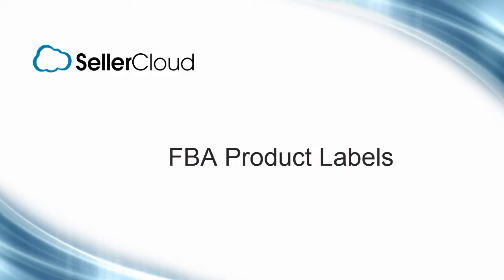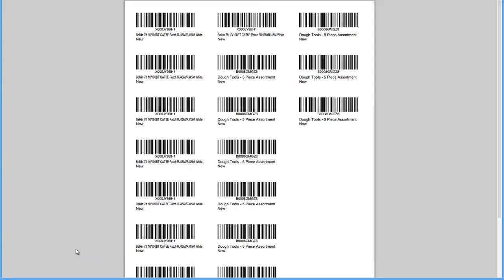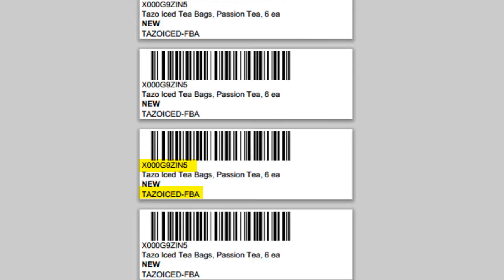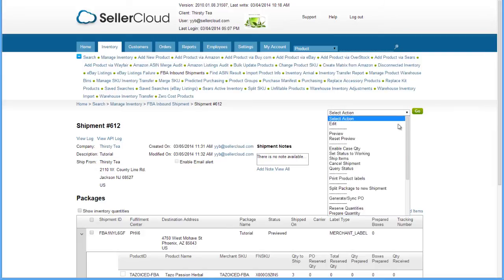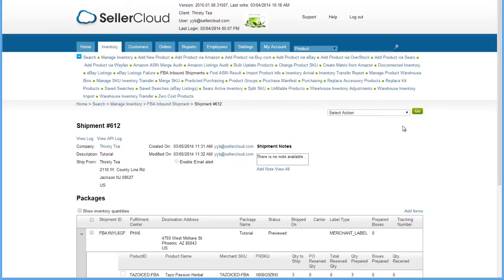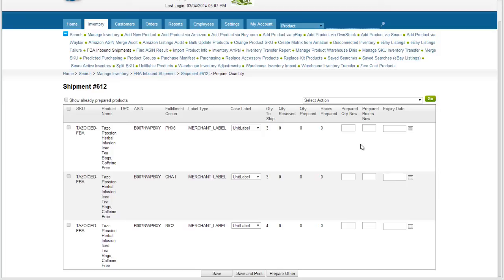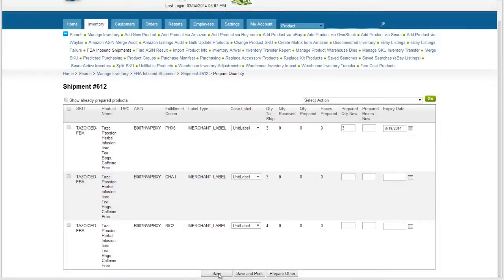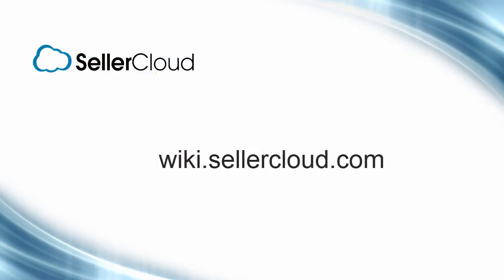FBA Product Labels - SellerCloud - FBA Management - 11.5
Learn how to print FBA product labels directly from SellerCloud.

In this tutorial, we'll look at how to print FBA Product Labels to prepare products for shipping to an Amazon Fulfillment Center.
FBA Product Labels are 3" x 1" labels that are stickered onto each unit to identify the unit to FBA. While you can generate FBA labels from your Seller Central account, all products in the shipment will print onto an Avery Label sheet. Because the labels are not separated by product, products may mistakenly get stickered with the wrong label.
When printing the labels through SellerCloud, the labels will print onto a strip of labels through a thermal printer, and are grouped by product. Additionally, SellerCloud's FBA labels include the FNSKU and the internal SellerCloud SKU so your shipping department can easily recognize the product. These features help ensure that all products in your shipment will be labeled correctly.
The label also prints the product name, condition and a scan-able barcode.
We'll also show how to add a product's expiration date for perishables, and serial numbers for luxury items and electronics.
After creating the FBA Shipment you can print out a label for each unit in the FBA Shipment.
Open the Action menu and click "Print Product Labels".
On the following screen, select the shipments and click the "Print Labels" button.
A PDF will be generated with the exact quantity needed for units in the shipment, in the required format.
To add the expiration date, you first need to enable the client setting "Enable Expire date for Amazon FBA shipments".
Now open the Action menu on the FBA shipment and click "Prepare Quantity". On the following screen, you can enter the SKU or UPC of an item in the shipment or click Find to do a general search of items in the shipment. Now click on the item's SKU. The screen will refresh to display the SKU in a grid. You can use this page to manage the preparation of the shipment internally, but we'll focus on adding an expiration date and serial number.
If all units of this SKU have an identical expiration date, enter the quantity of all SKUS in the "Prepared QTY Now" field. Then select an expiration date from the calendar pop out at the end of the row.
Click "Save and Print" to print out the labels. The expiration date will print here on the label.
You can also save the labels and print them later from the action menu.
To add Serial number to the product label, open the action menu on the "Prepare Quantity" page and select "Manage Serials"
Select a prepared product in the shipment from the drop down.
In the text box, enter or scan in the serial numbers for all prepared units. Click Save. The serial numbers will be saved to the shipment for reference.